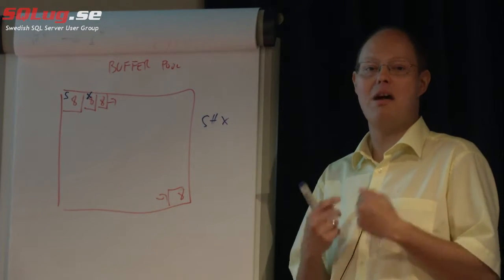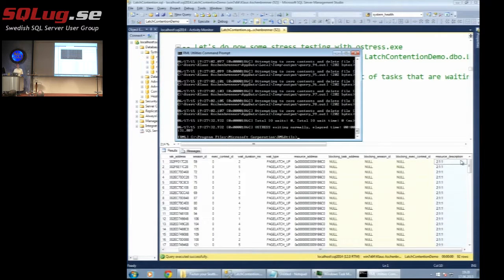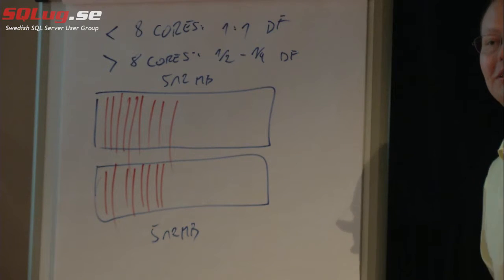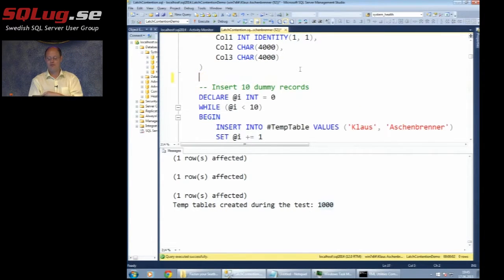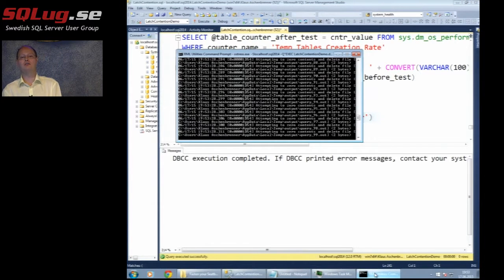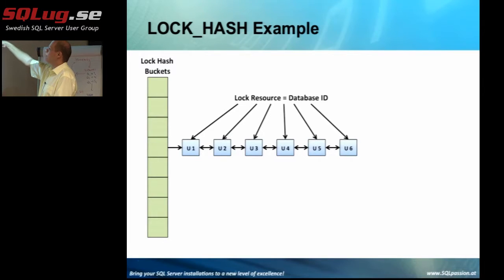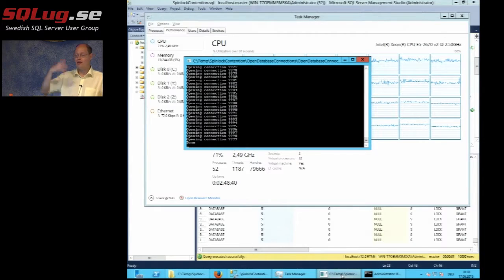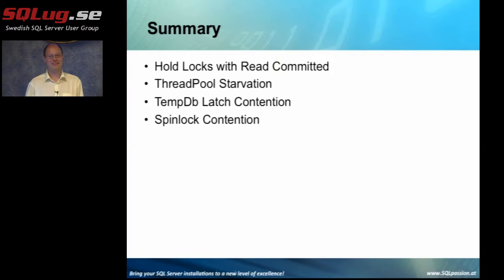SQLug.se - Klaus Aschenbrenner - Troubleshooting ugly SQL Server problems, session 2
Swedish SQL Server User Group recording from Klaus Aschenbrenner's presentation about Fast your seatbelt - Troubleshooting ugly SQL Server problems at 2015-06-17 in Stockholm.